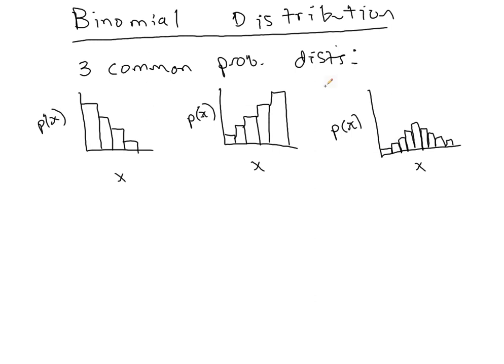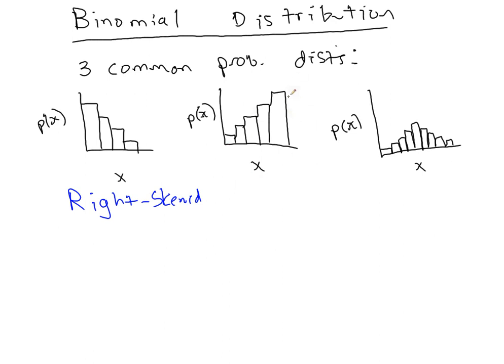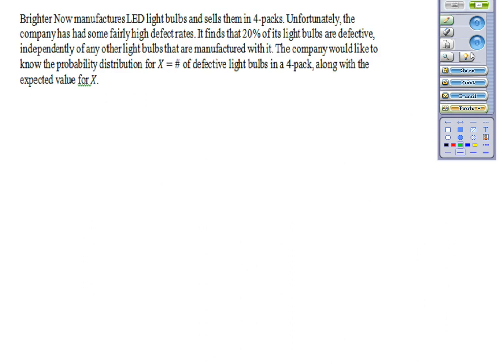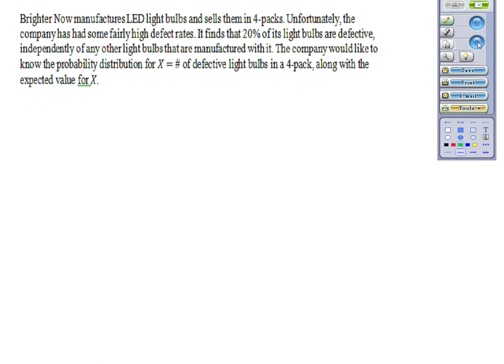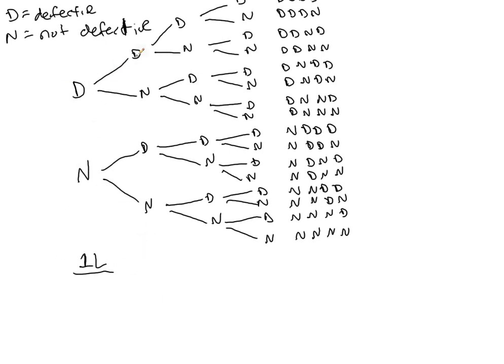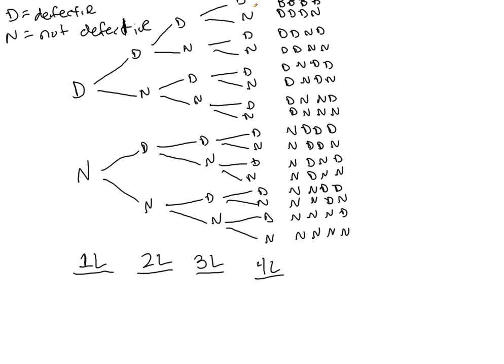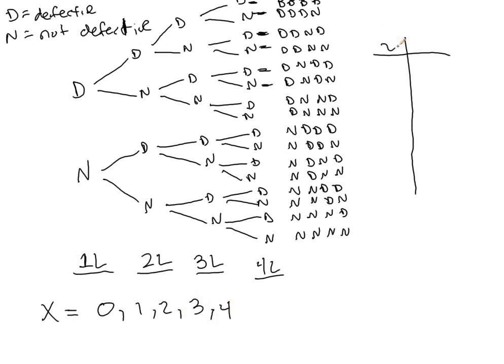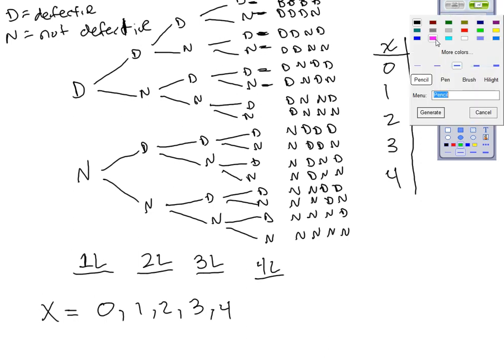Binomial Distribution (Part 1 of 5)